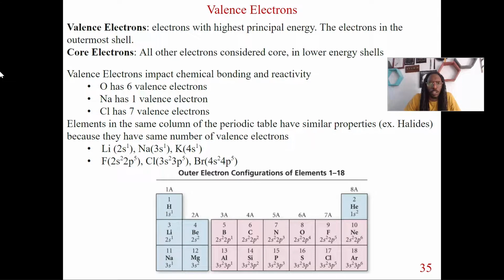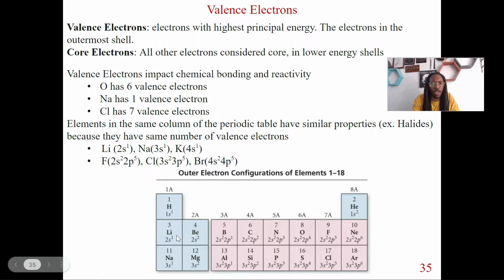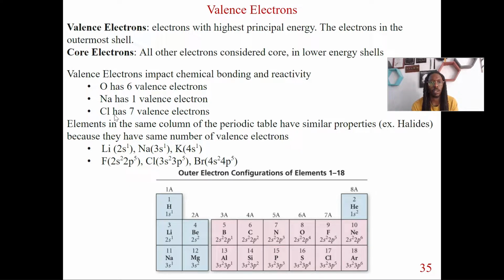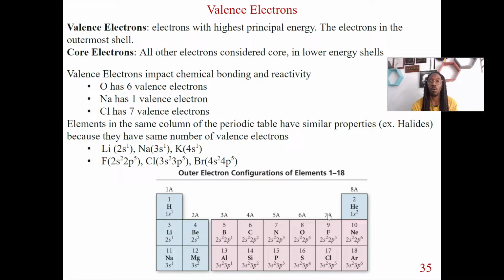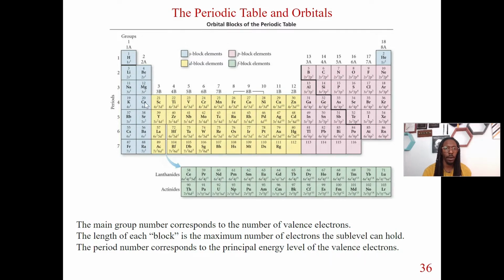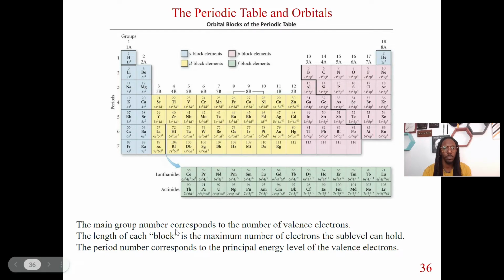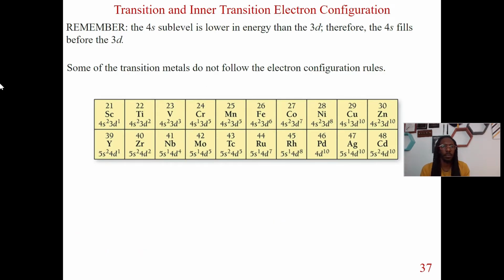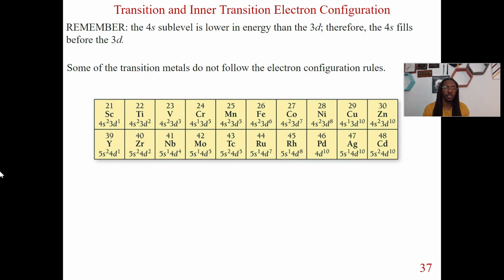Valence Electrons and the Periodic Table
In this video, Dr. J provides information on valence electrons and using the periodic table to determine the number of valence electrons and core electrons in an element. Check out the  practice problems at the end of the video for more help.

Unit 3 Outcomes:
Understand a brief view of quantum mechanics
Differentiate between wavelength and amplitude
Analyze how speed of light and wavelength effects frequency
Describe the electromagnetic spectrum
Distinguish the difference between each type of quantum number
Understand and apply electron configuration
Define and recognize valence electrons
Understand the trends for atomic radii, first ionization energy, electron affinity, and metallic character
Sketch lewis structures
Understand and apply formal charge
Compare and contrast VSPER, Valence Bond, and Molecular Orbital Theory
Recognize the difference between ionic and covalent bonds
Analyze and differentiate trends involving electronegativity, bond length, and bond energy
Recognize the difference between geometries in VSEPR Theory
Understand Polar Bonds
Compare and contrast the degenerate orbitals in hybridization
Determine the hybridization of bonding schemes
Sketch molecular orbital diagrams